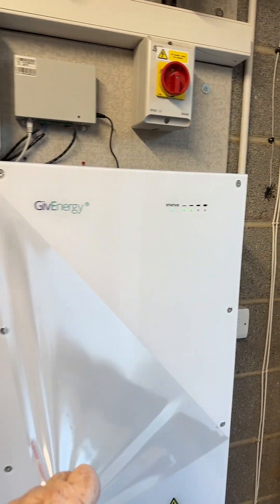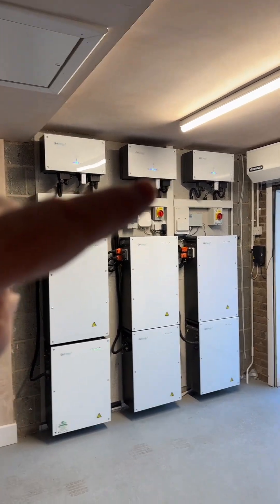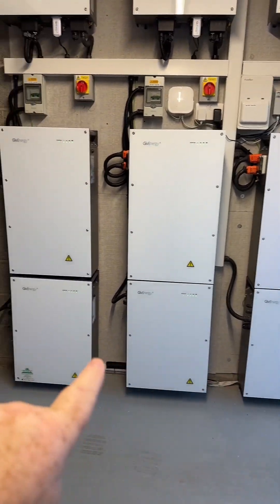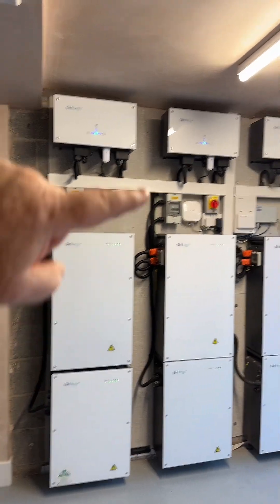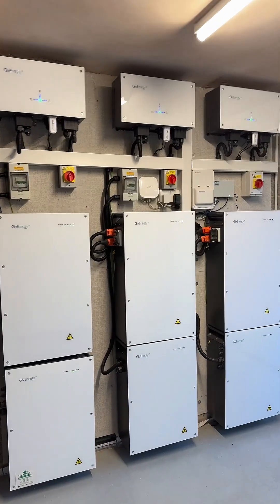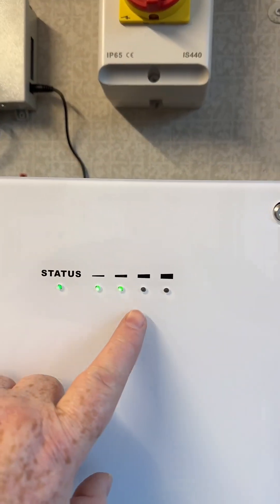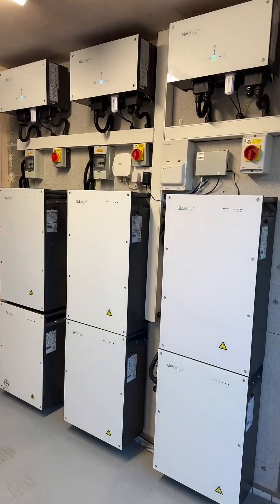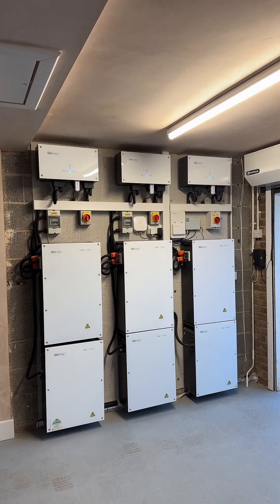How To Buy and Sell Energy Battery Storage Load Shifting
How To Buy and Sell Energy Battery Storage Load Shifting netzero renewableenergy allenhart Giv Energy battery storage solution. Solar panels